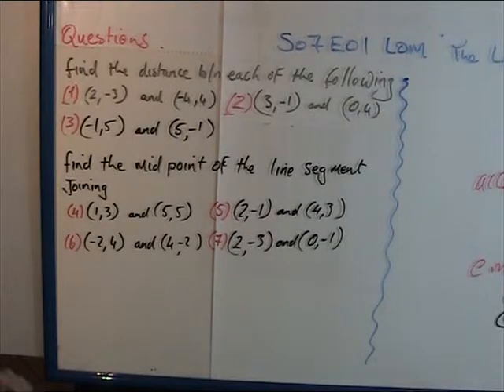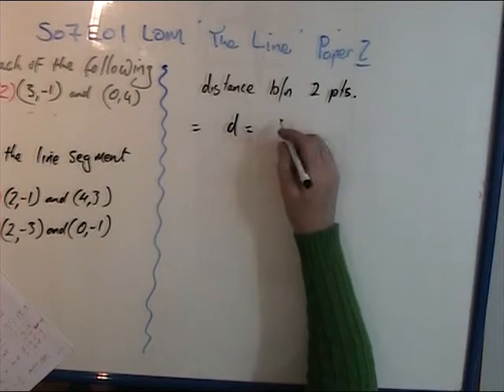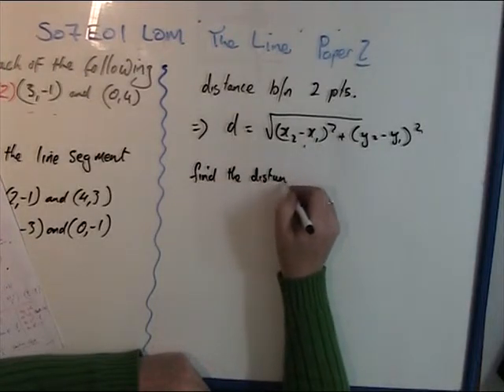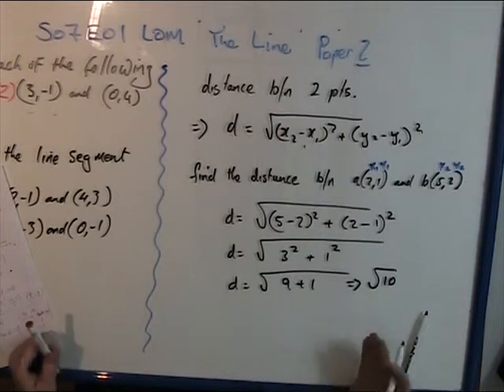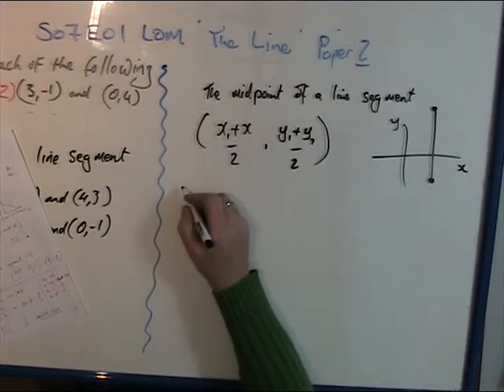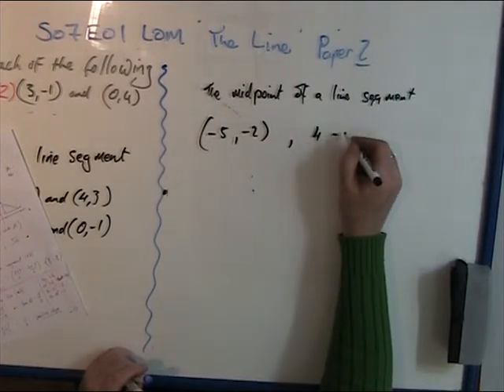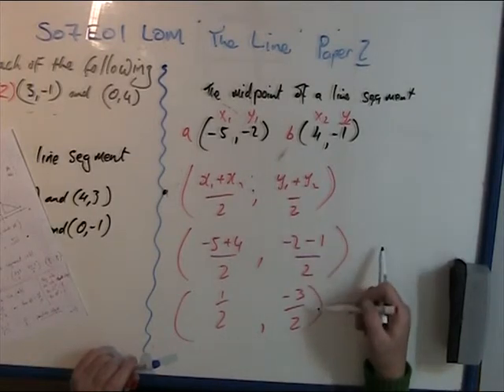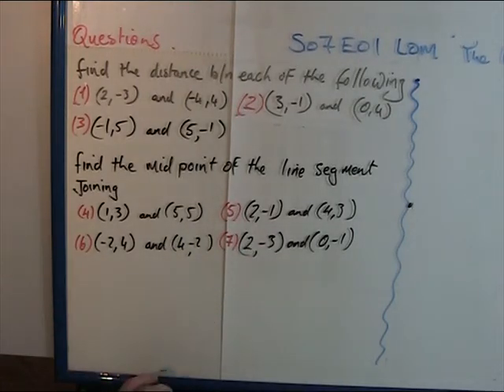Irish Maths LOM S07E01 Geometry of The Line paper 2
Co-ordinated geometry of the Line explained by videos in this series. Leaving cert ordinary level paper 1.
Michael Dalton CDVEC Teacher,